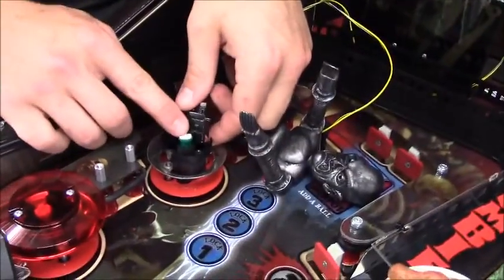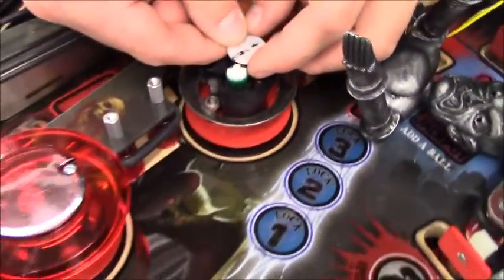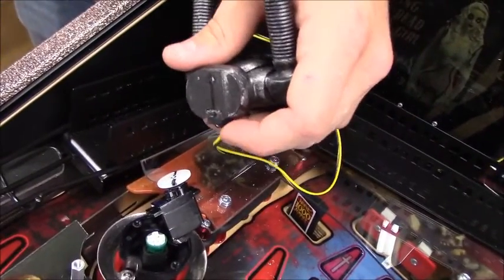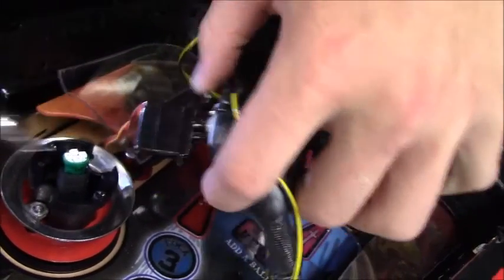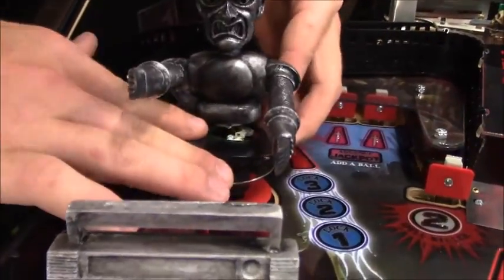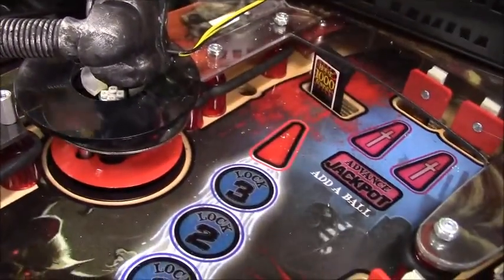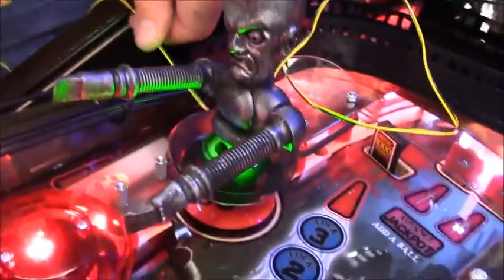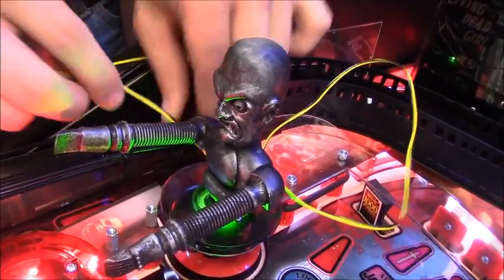Robot Servo Replacement - Spooky Pinball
How to change or replace a servo on your Robot toy in Rob Zombie's Spookshow International Pinball